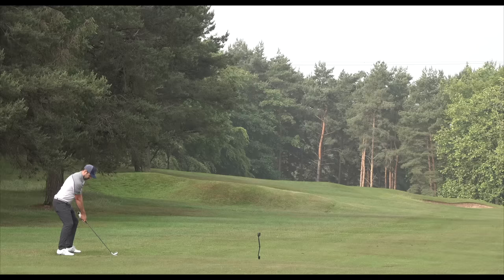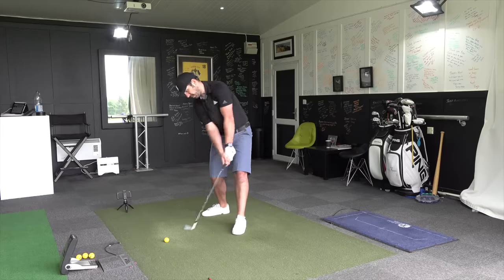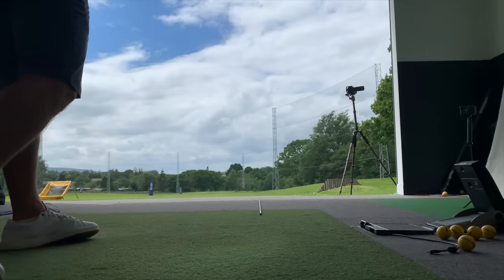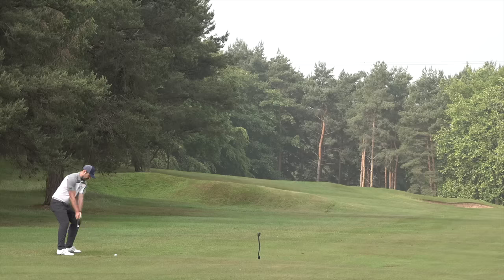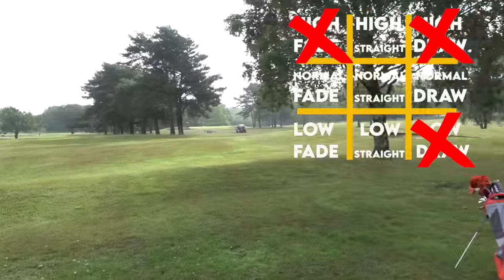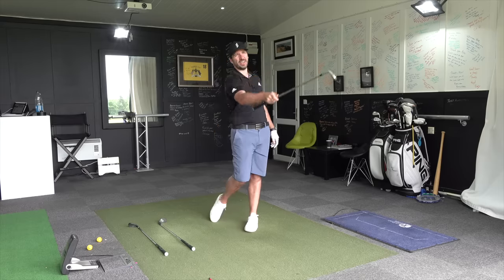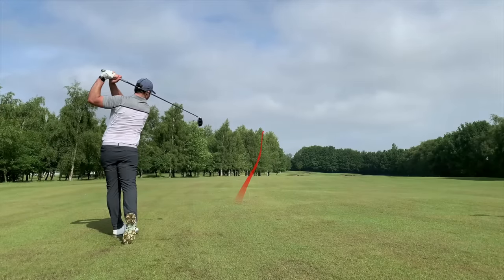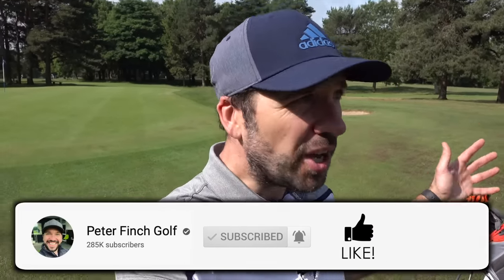How to shape ANY golf shot! | Draw + Fade + Stinger + Straight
Learn to hit a draw or a fade on command, as well as low stingers and straight golf shots.